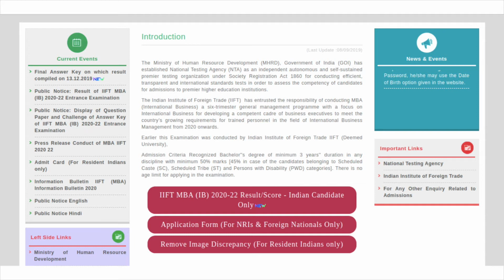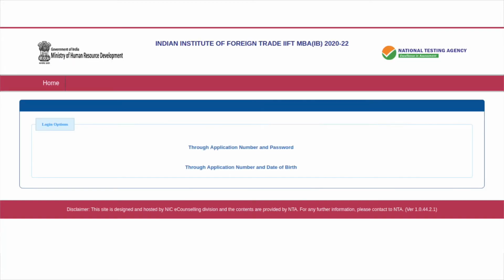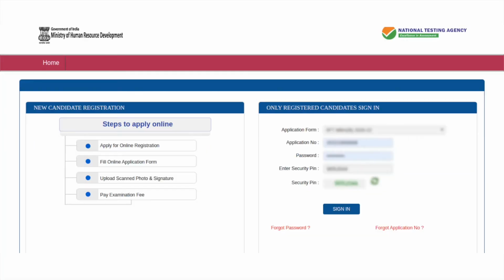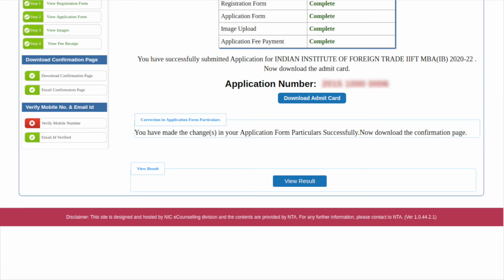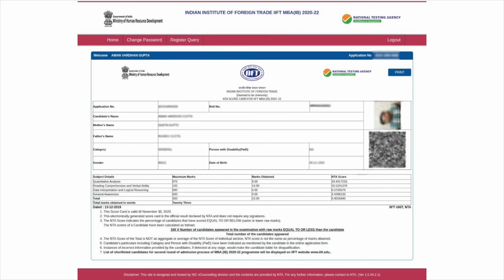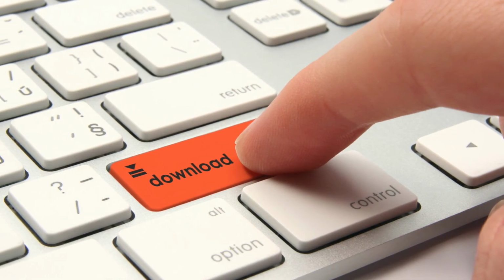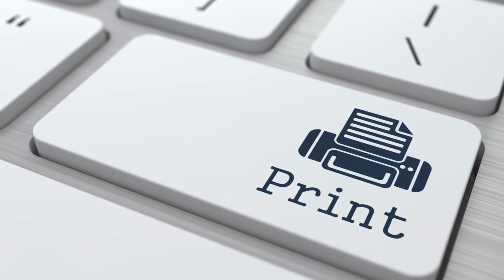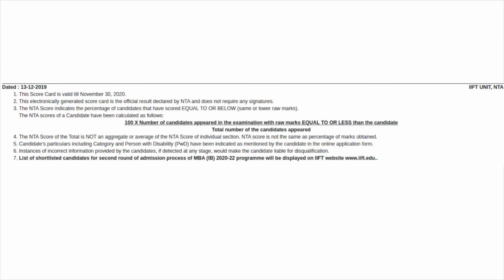IIFT Result 2020 Announced | Download the Scorecard Now!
IIFT Scorecard 2020 - NTA released the result for IIFT 2020 on December 13, 2019. Careers360 brings you step by step guide to download the scorecard of IIFT 2020.